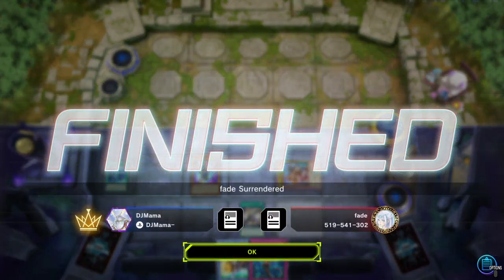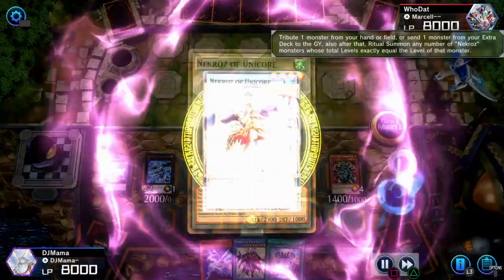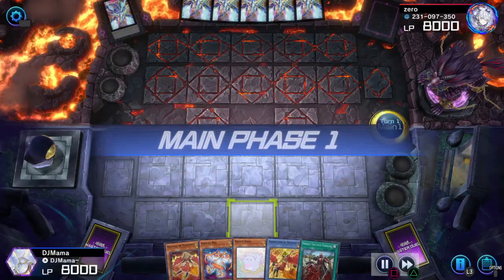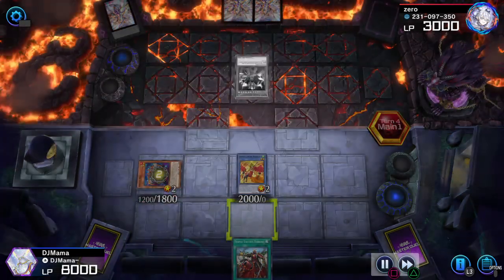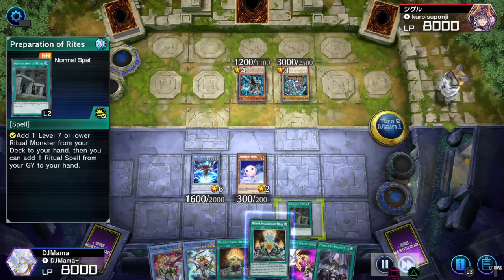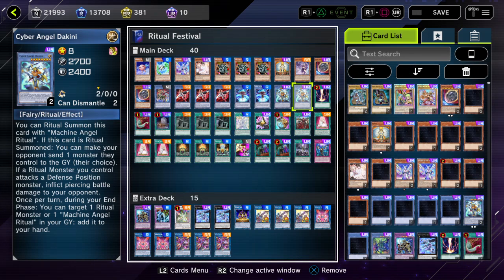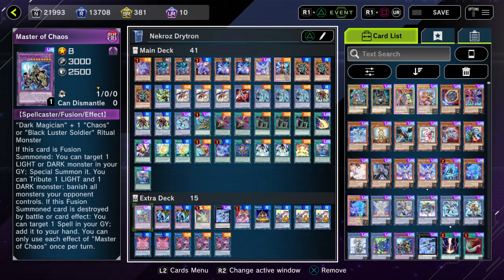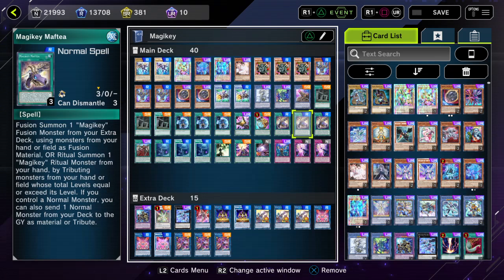Showing Off 4 Ritual Deck | YGOMD Ritual Event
Im bringing you 4 ritual decks each different from the last

Magikey - REPLAY (0:52) - Deck Profile (16:24)
Nekroz Drytron - REPLAY (3:21) - Deck Profile (15:09)
Nepthys Spright - REPLAY (6:36) - Deck Profile (13:53)
Cyber Angel - REPLAY (10:22) - Deck Profile (12:43)

742